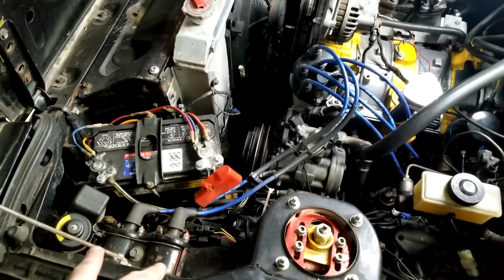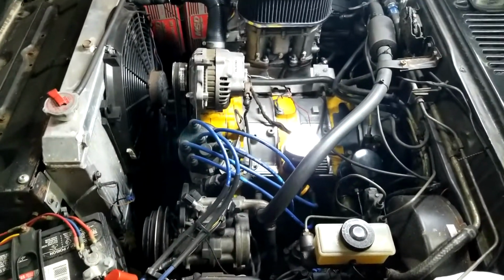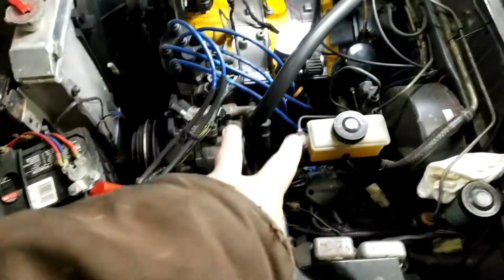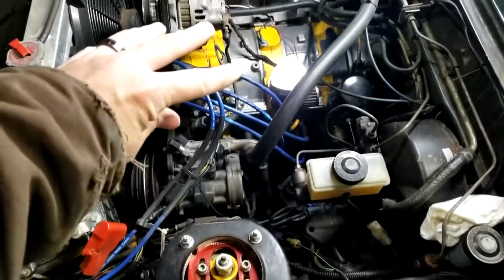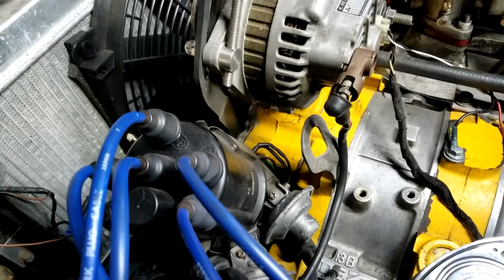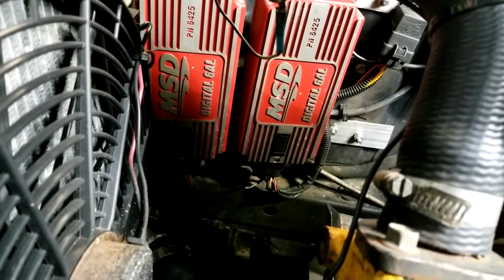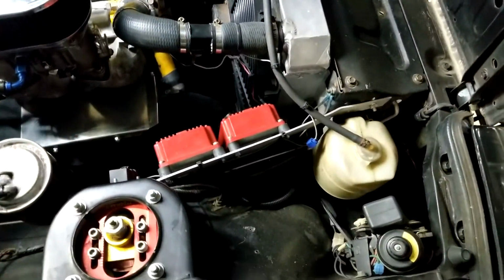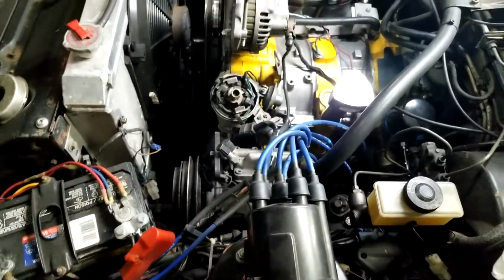RX-7 MSD Box Setup Options and Overview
Today I fill a request that someone asked for. Enjoy.